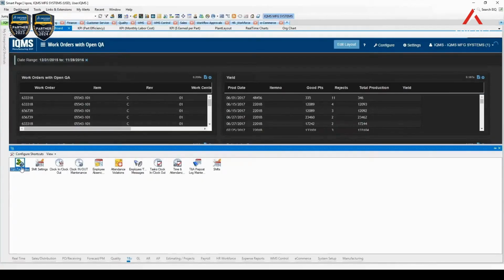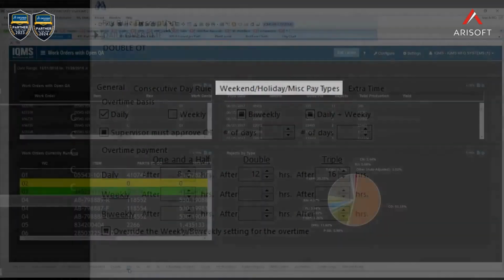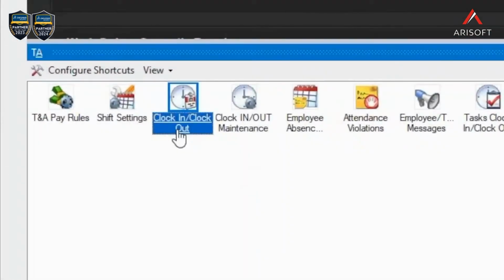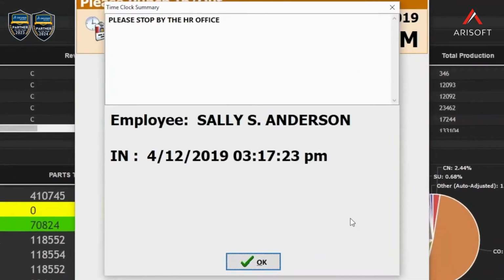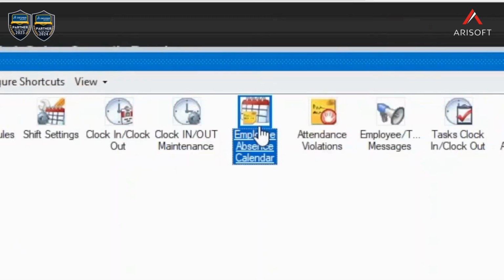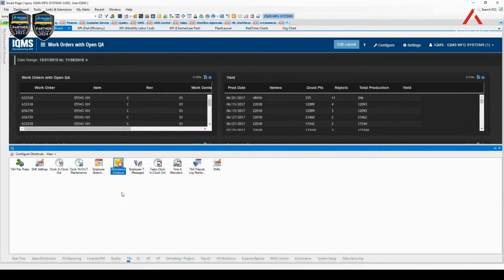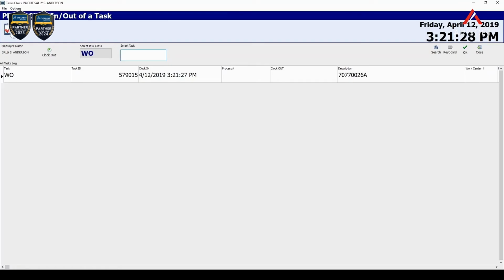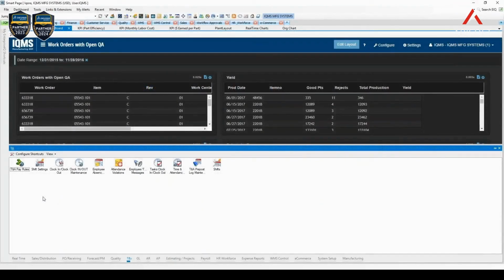DELMIAworks Product Demo: Time & Attendance